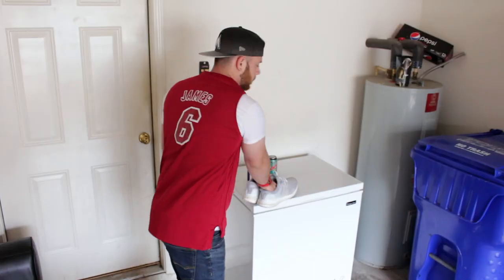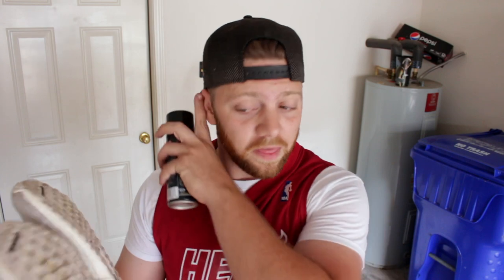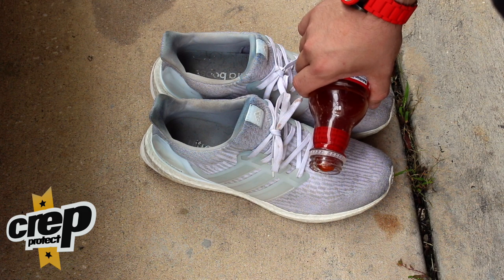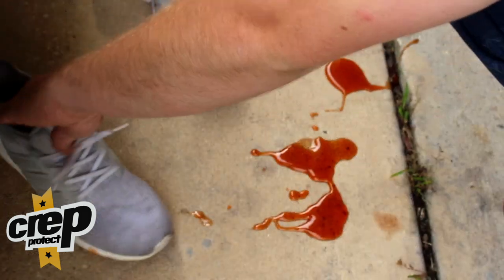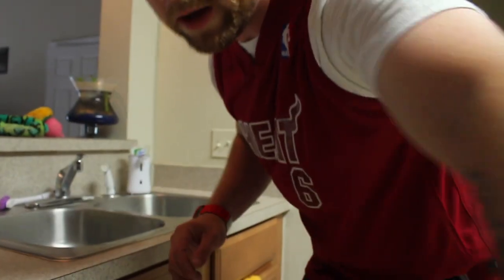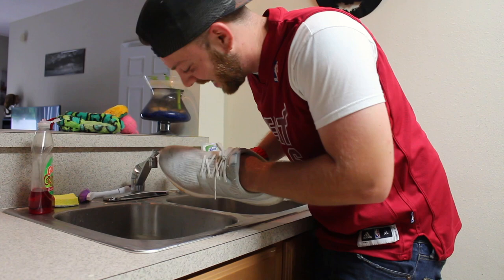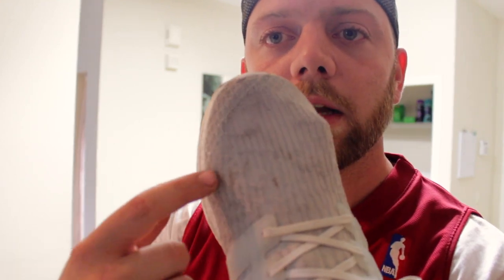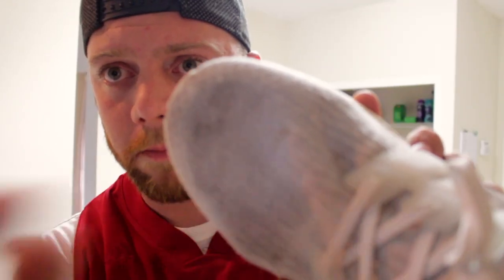Crep Protect Spray Does it Really Work ?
I also spray my shoes with this but never really tested it , check out the video for results.